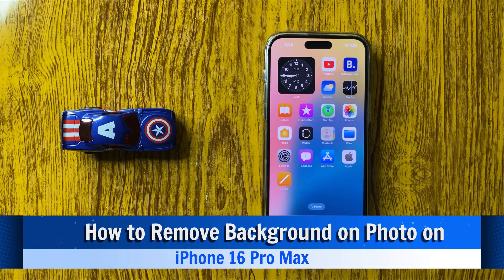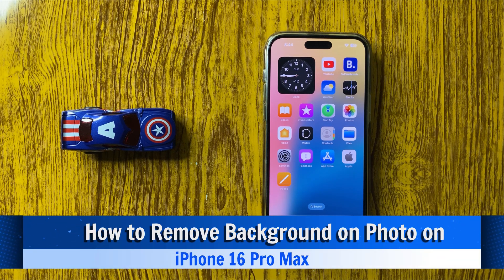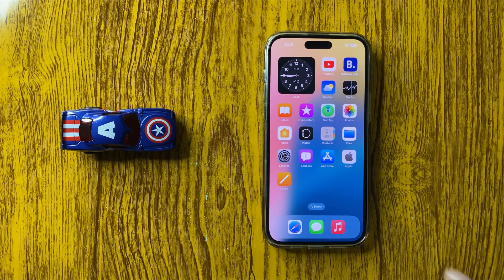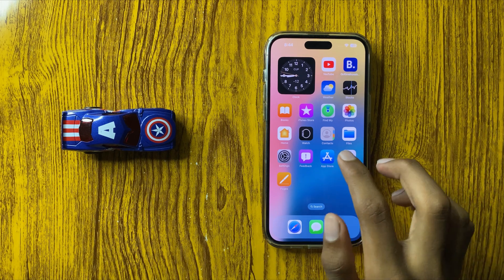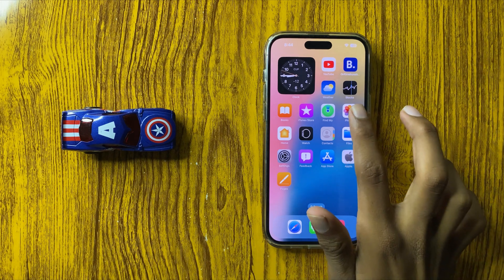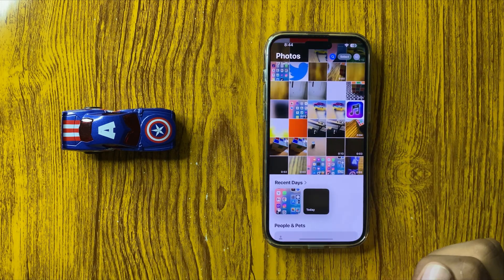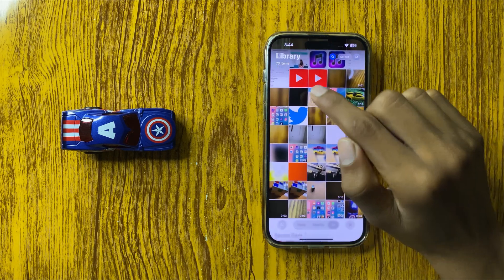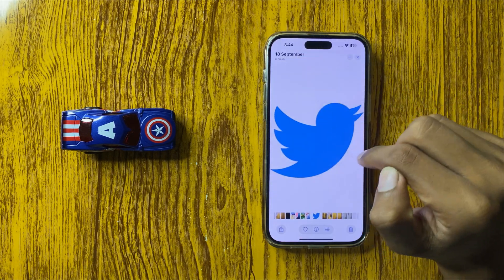How to Remove Background on Photo on iPhone 16 Pro Max (Tutorial)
in this video i will show you How to Remove Background on Photo on iPhone 16 Pro Max (Tutorial)